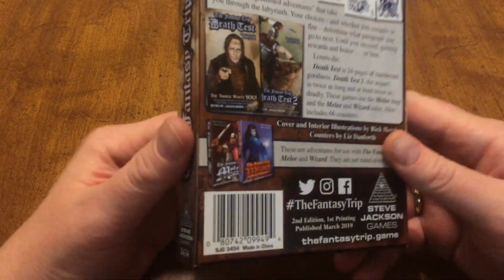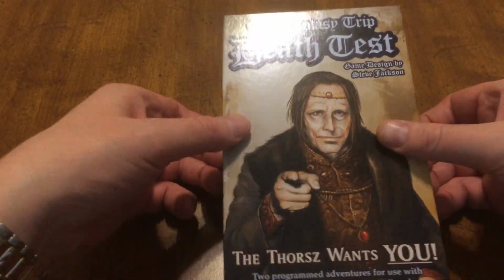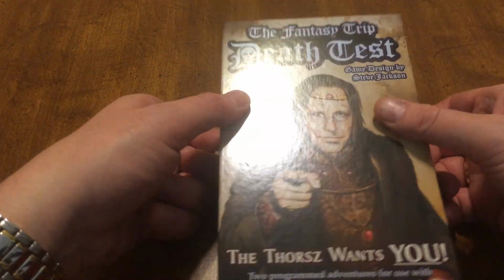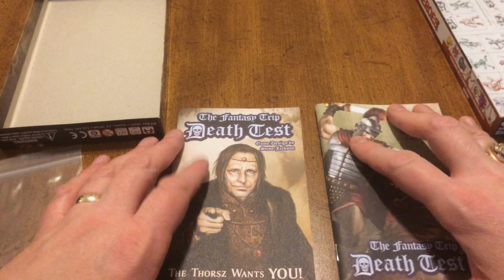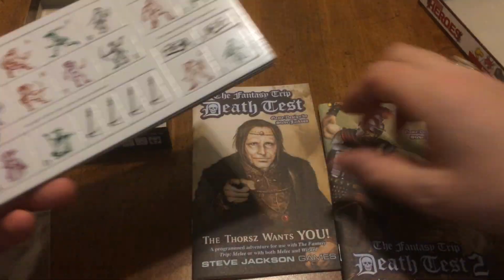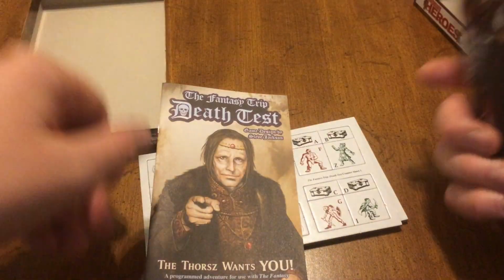Unboxing: Death Test, from Steve Jackson Games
This edition of Death Test combines the old Metagaming Death Test and Death Test 2 with of course much inmproved counters.